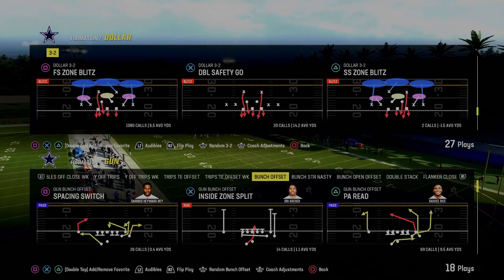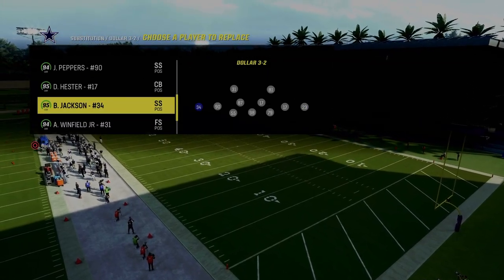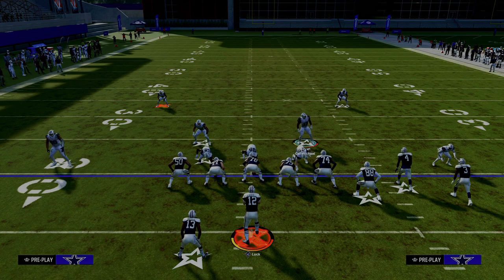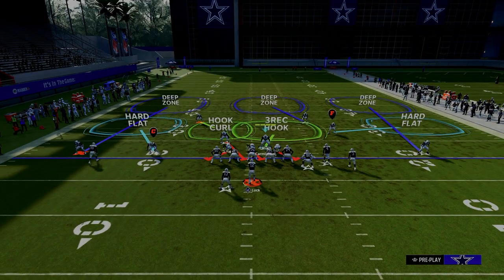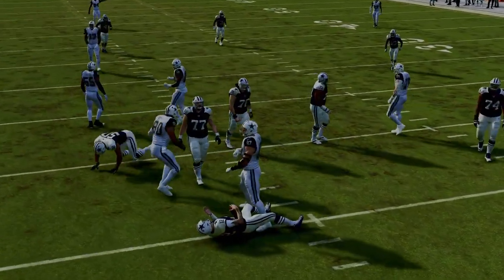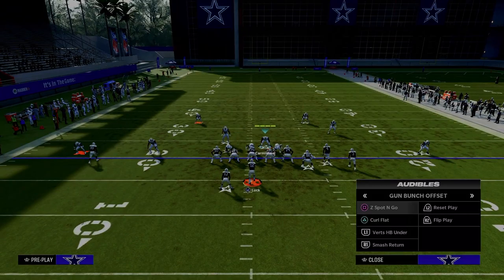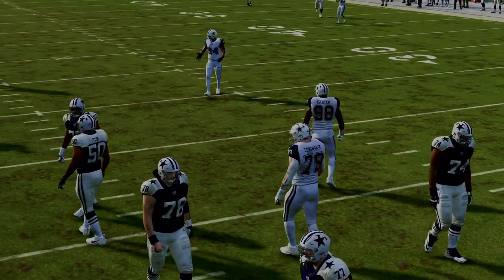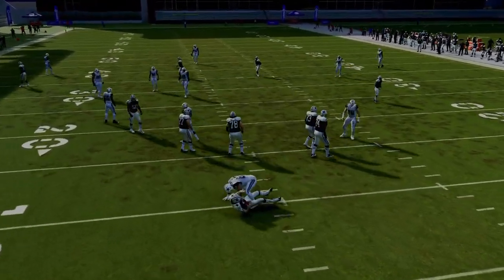Run THIS Defense WIN MORE Super Bowls